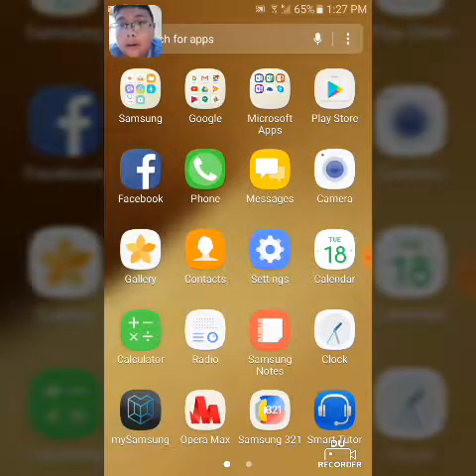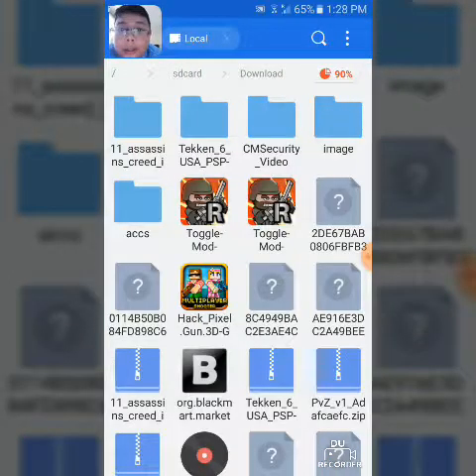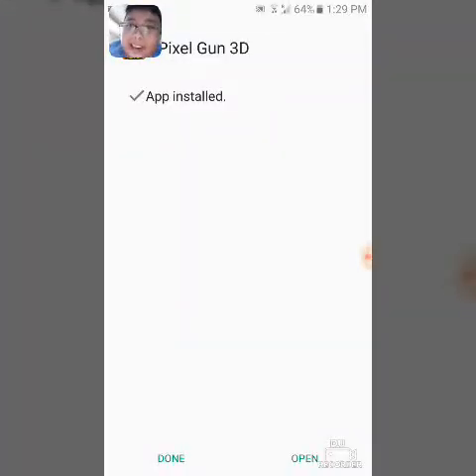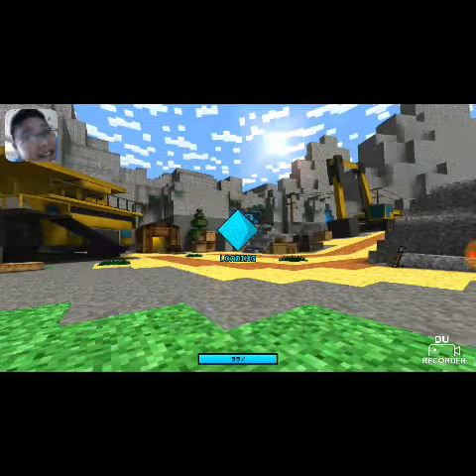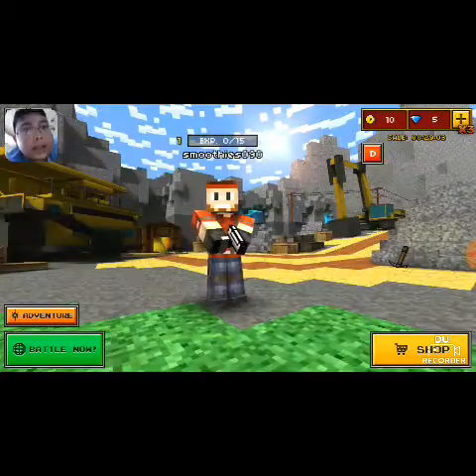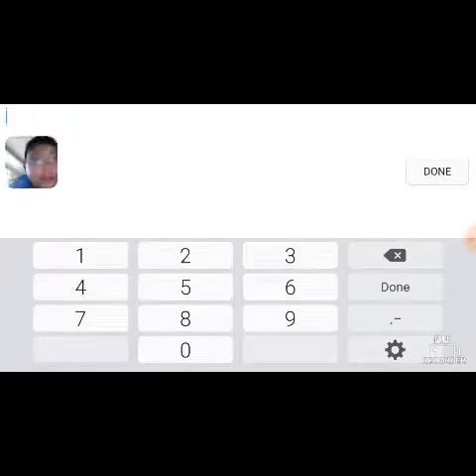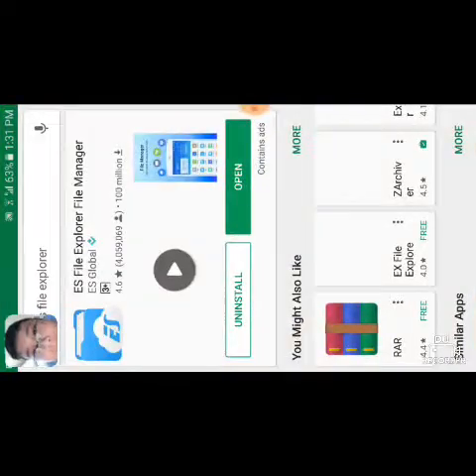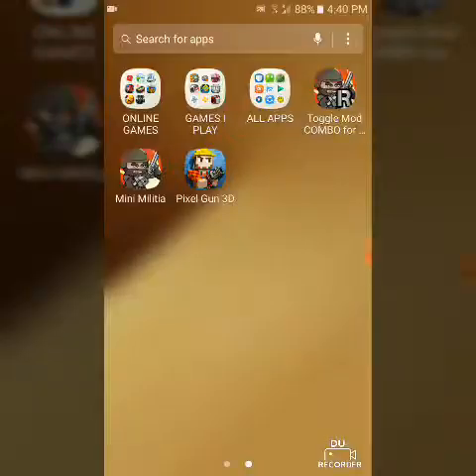How to hack PIXEL GUN v12.0.0